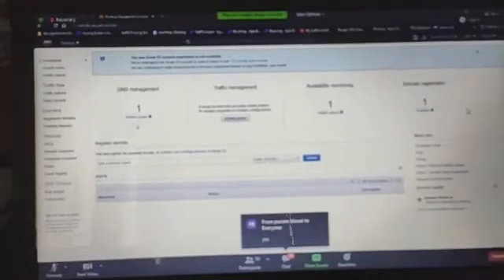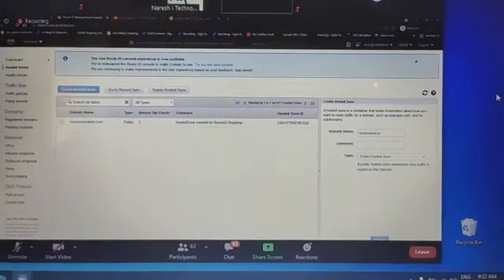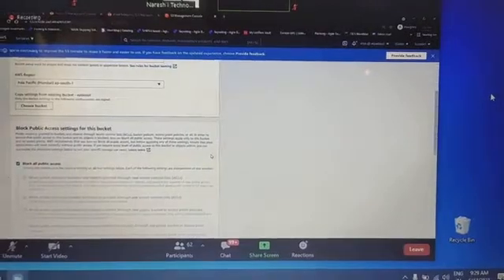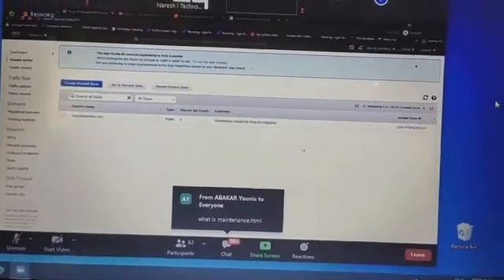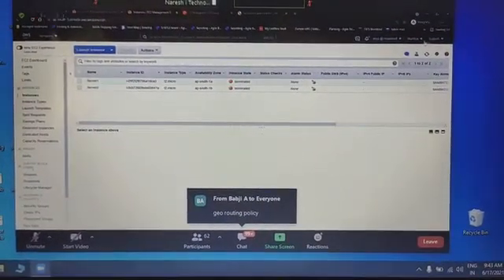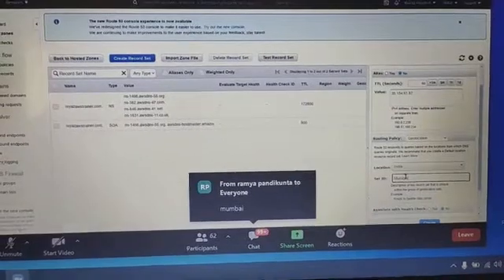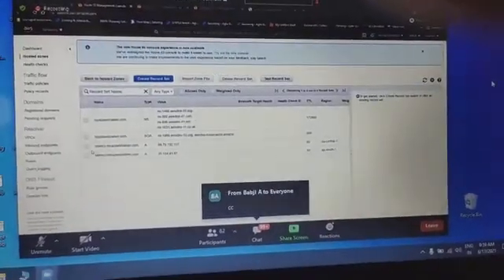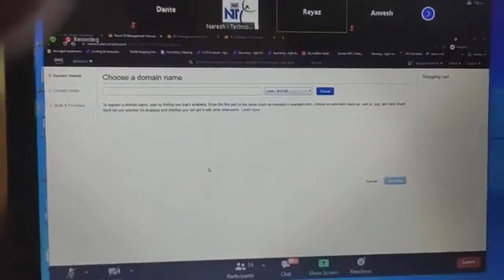(48) AWS 17-june-2021 ROUTE 53 practicle